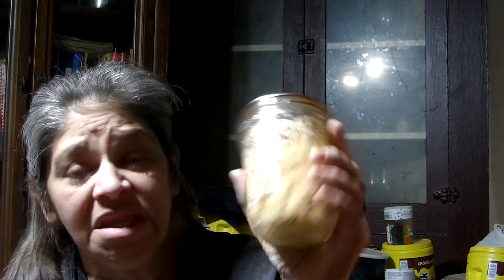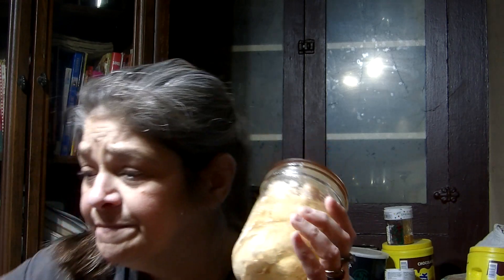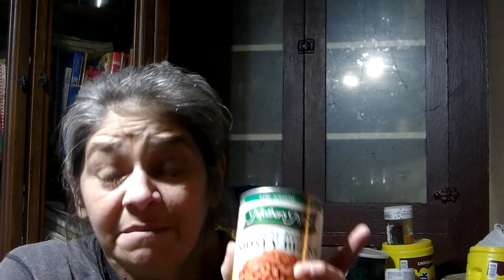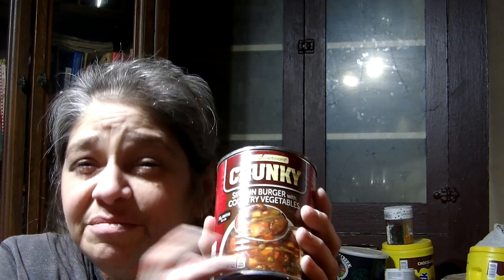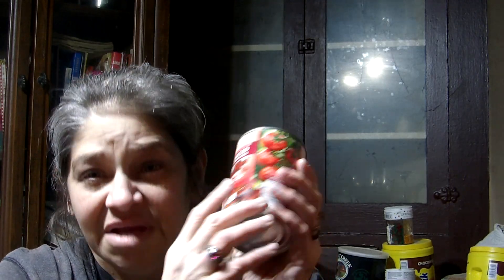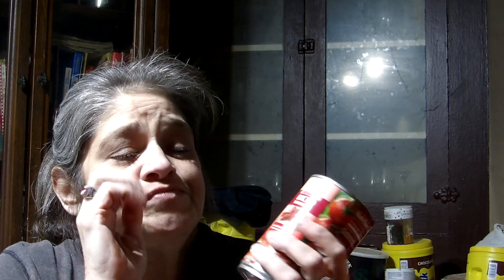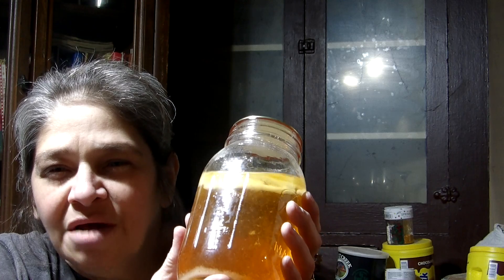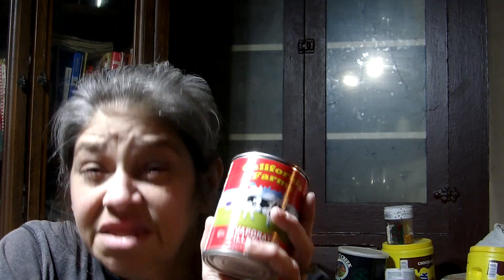My top 10 prepper foods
These items are not in any form in order. These items are just as valuable without a numerical assignment..